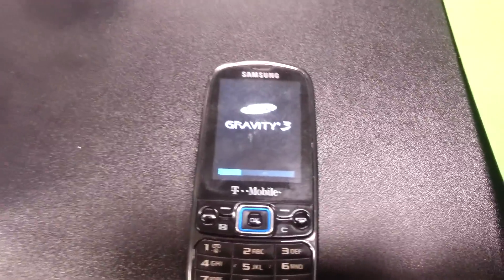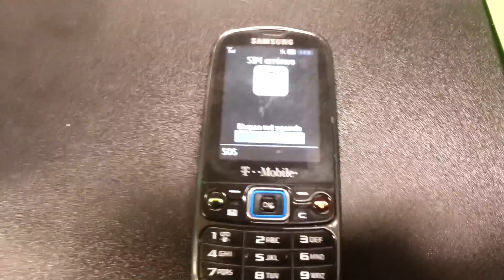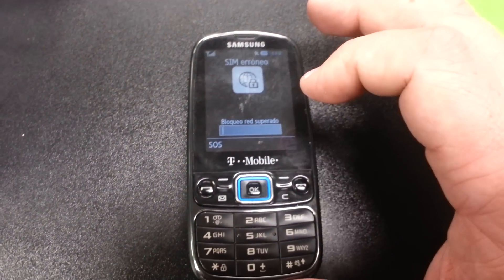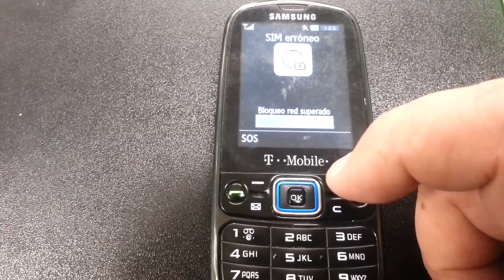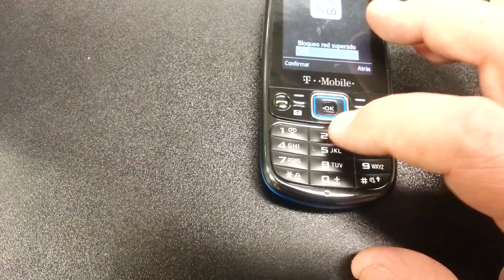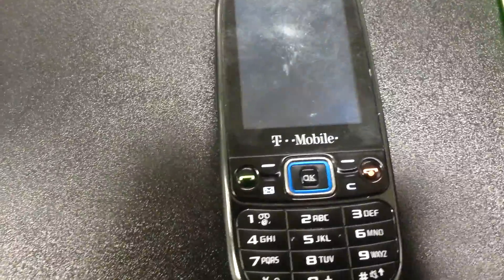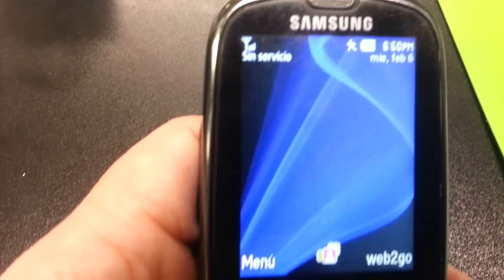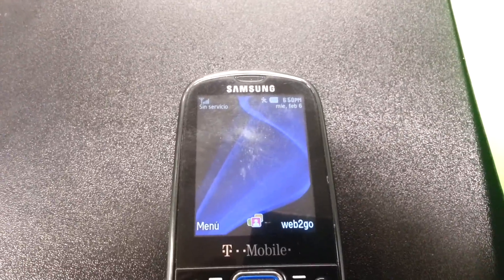Samsung Gravity 3 network unlock.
How to enter your unlock code into the Samsung gravity 3.